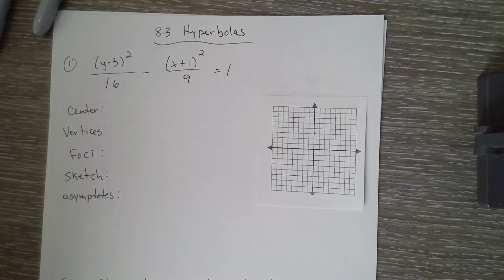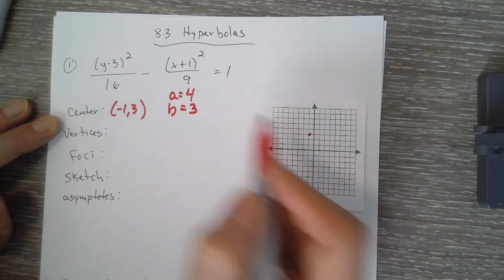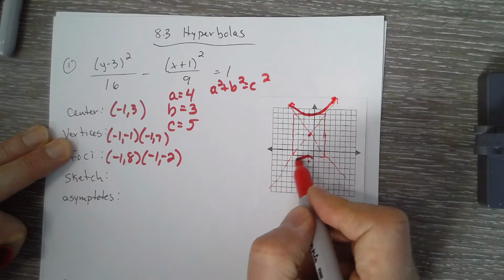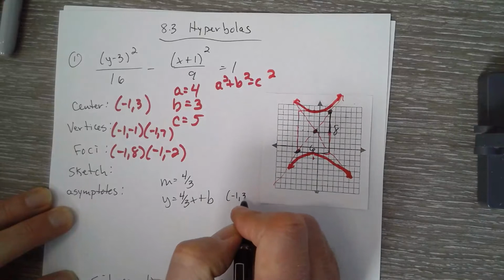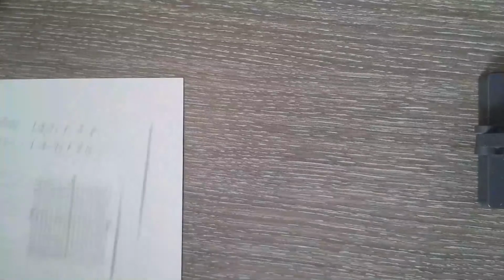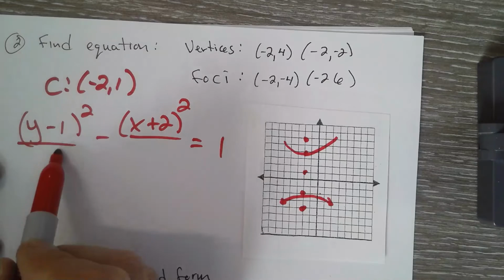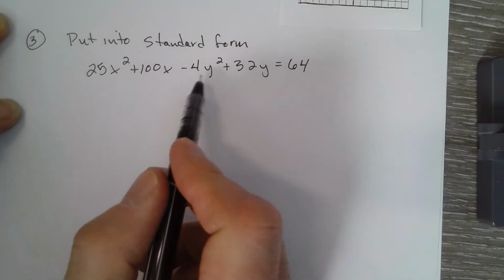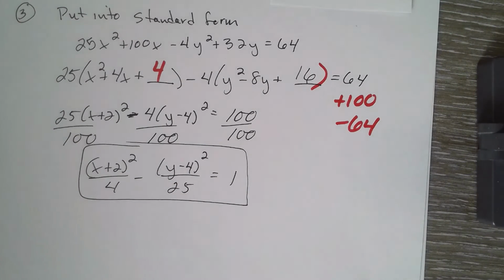8 3 Hyperbolas part 2